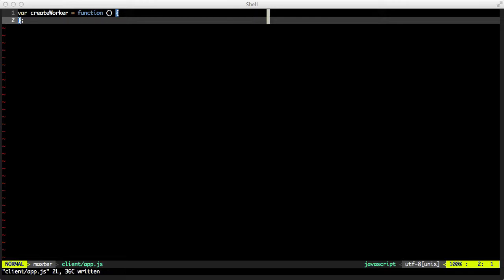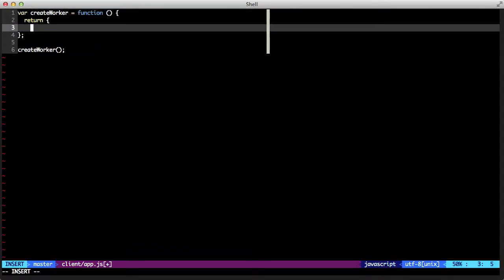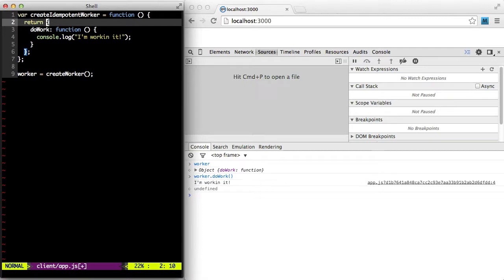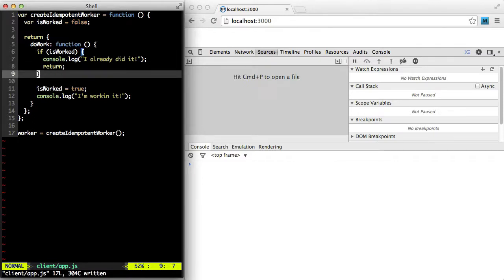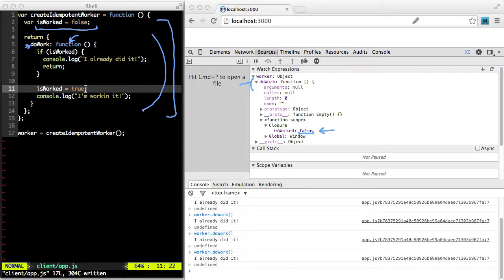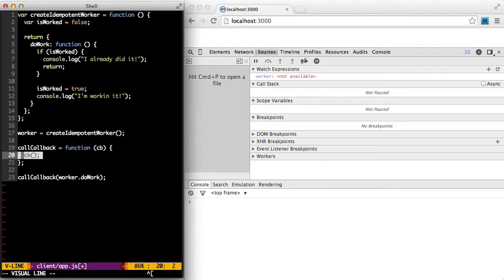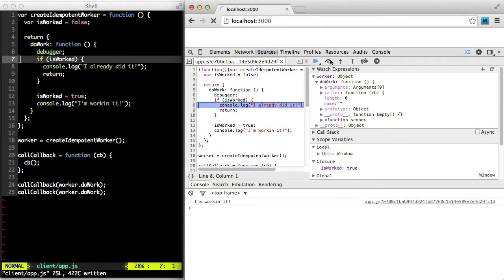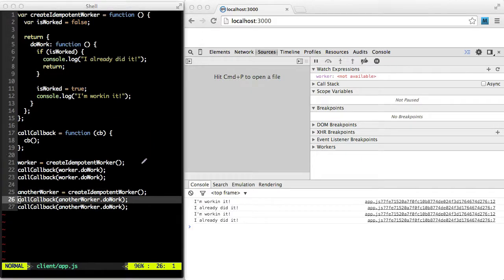Javascript Functions / 10. Scope Follows a Function